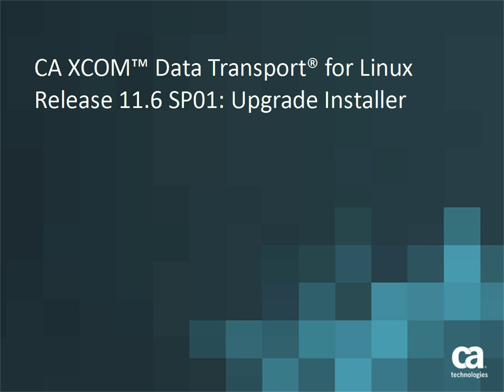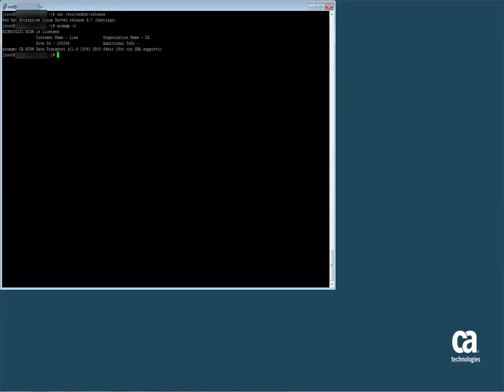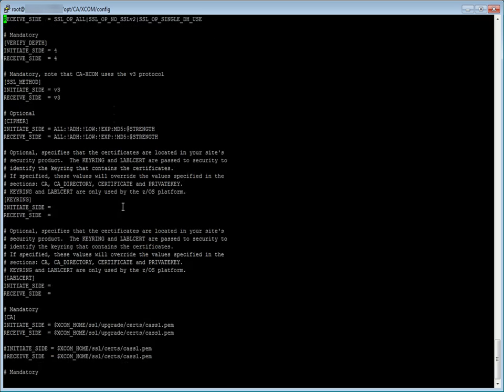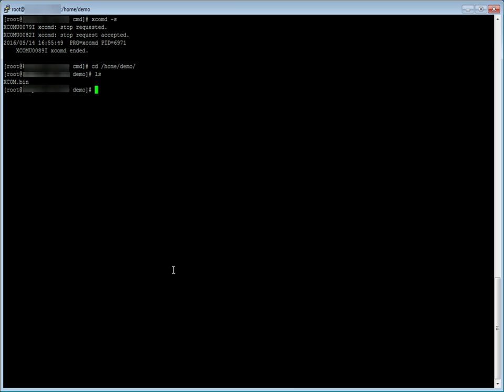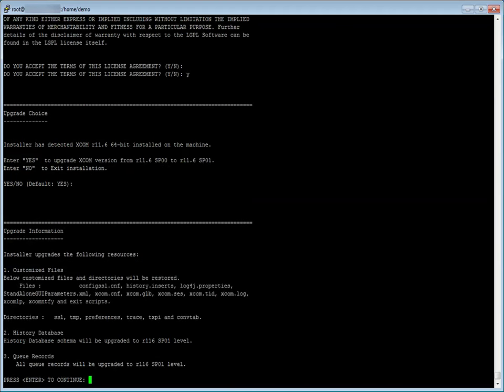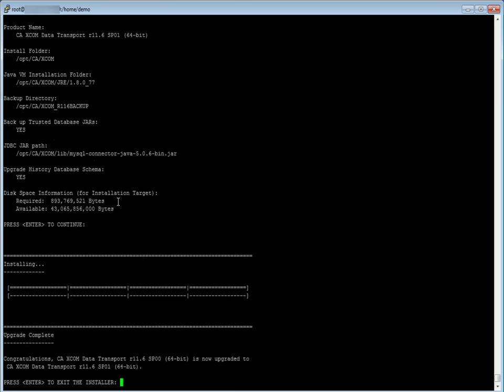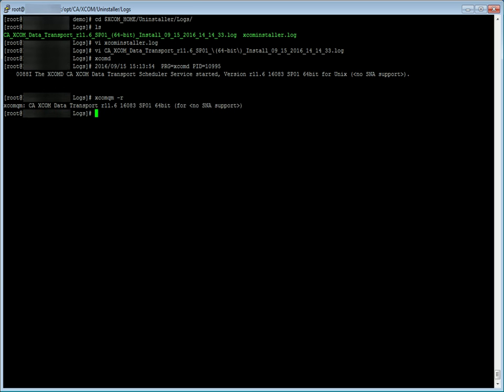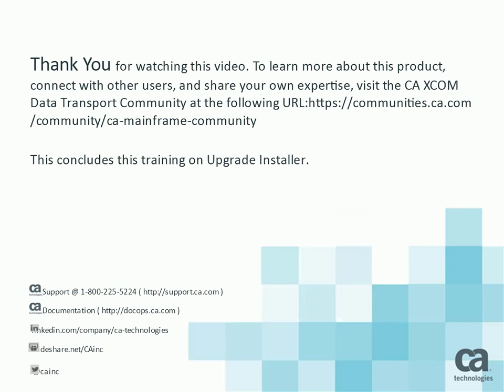CA XCOM Data Transport for Linux SP01: Upgrade Installer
This CA XCOM Data Transport, Release 11.6 SP01, video provides an overview of how to upgrade CA XCOM Data Transport from Release 11.6 to Service Pack 01.